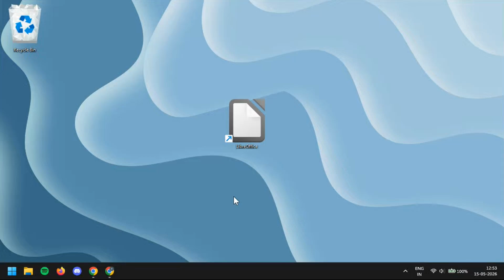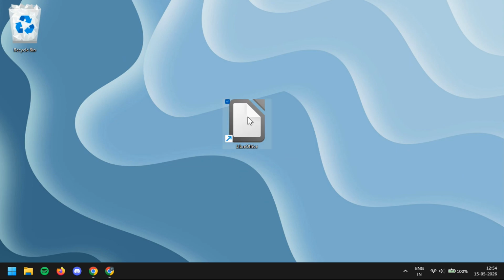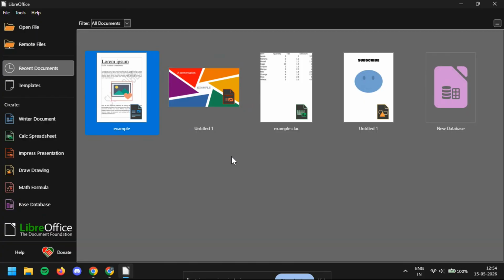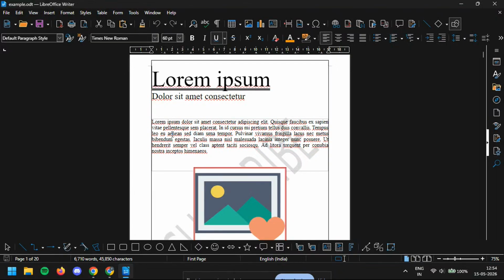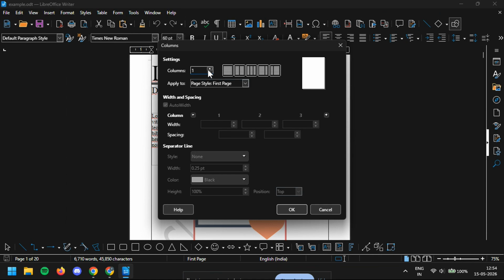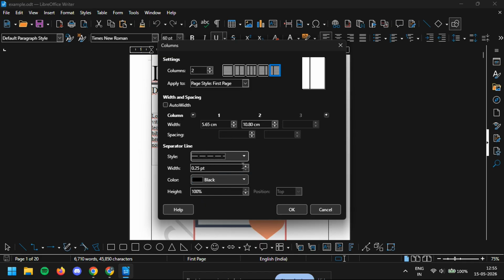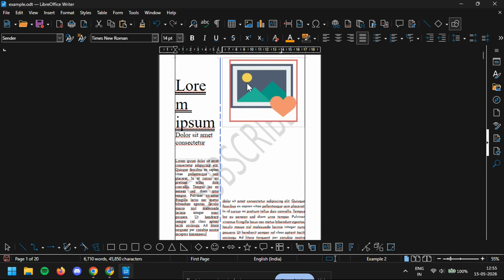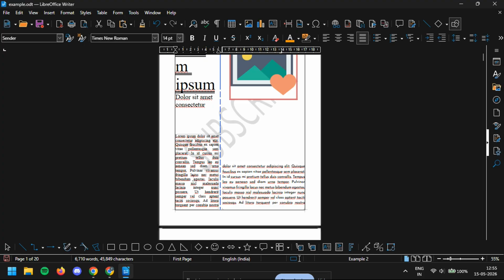How To Create Multi Column Layout In LibreOffice Writer (Easy Guide)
Learn how to create a multi column layout in LibreOffice Writer in just a few simple clicks. This tutorial shows you how to open the Columns settings, choose the number of columns, and apply a professional page layout.

🕚Timestamps:
0:00 Intro
0:19 Open LibreOffice Writer
0:40 Go To Format Menu
0:53 Select Columns
1:12 Choose Number Of Columns
1:31 Click OK And Apply Layout
1:52 Final Tips

✍️What You'll Learn In This Video:
• How To Create Multi Column Layout In LibreOffice Writer
• How To Open Writer Document From LibreOffice Start Center
• How To Use The Format Menu To Change Page Layout
• How To Select The Number Of Columns In Writer
• How To Apply Multi Column Formatting To A Document
• How To Adjust Column Layout For Reports And Flyers

💡Pro Tips:
• Use two columns for a clean and readable document layout.
• Preview the column settings before clicking OK.
• If needed, apply columns to only part of your document.
• Return to Format  Columns anytime to edit the layout later.
• Multi-column layouts work well for newsletters, articles, and school projects.

📱 How To Download LibreOffice Mobile:
  LibreOffice does not currently offer an official mobile app store version for Writer on Android or iOS.